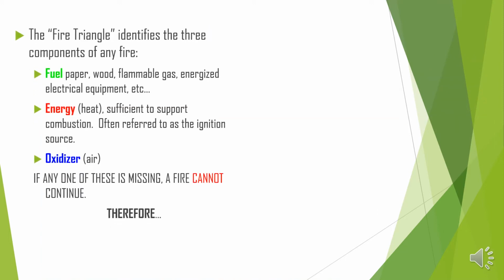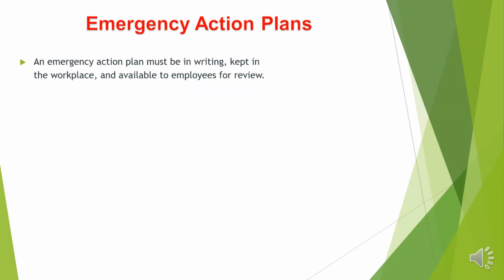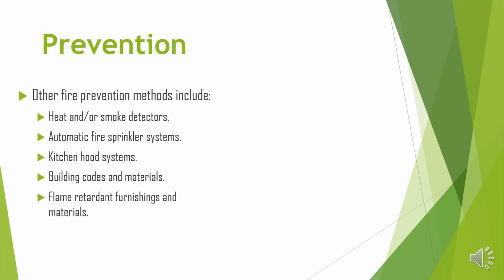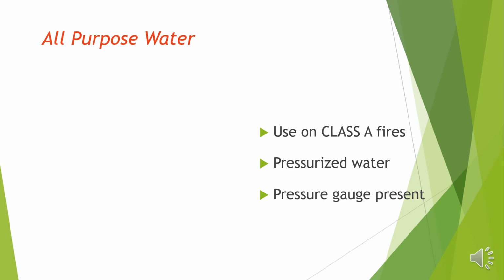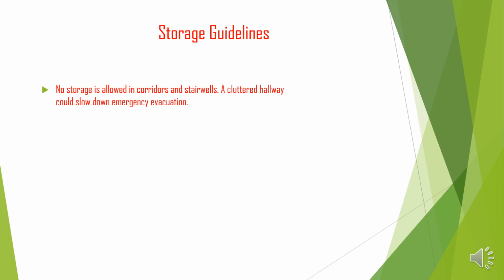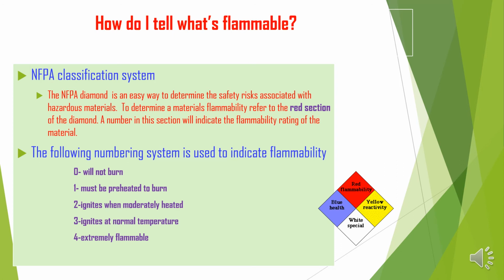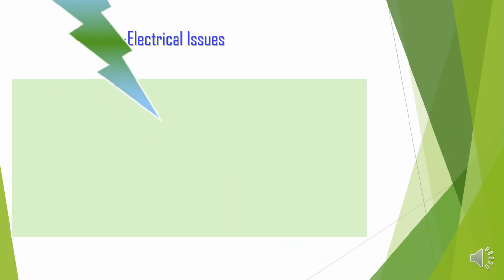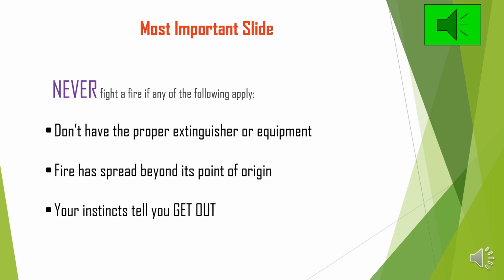Fire safety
Some simple instructions about fire safety